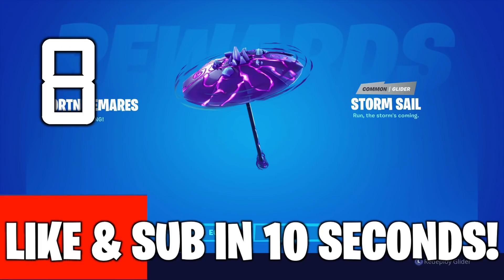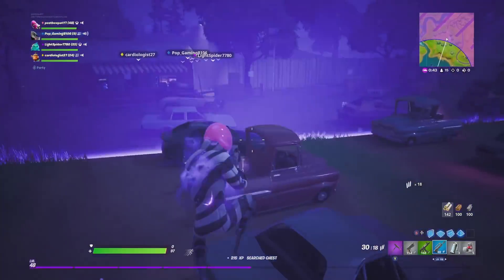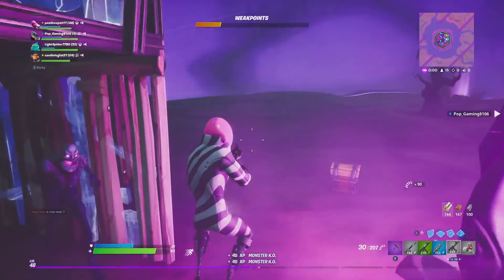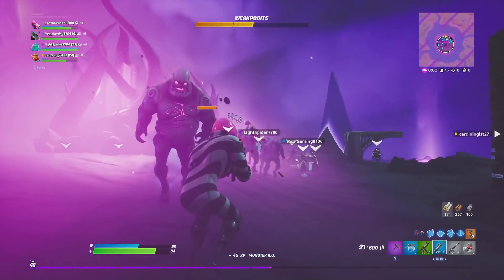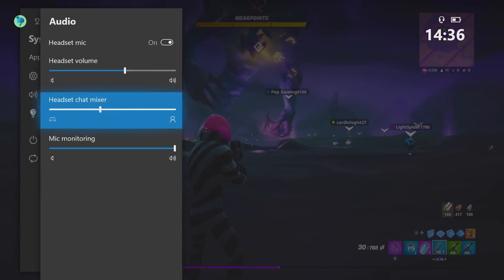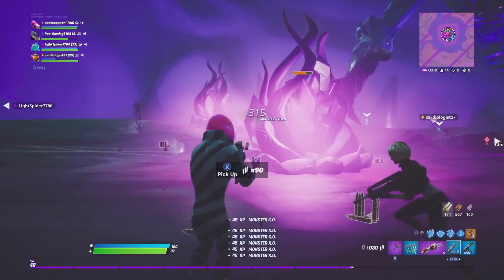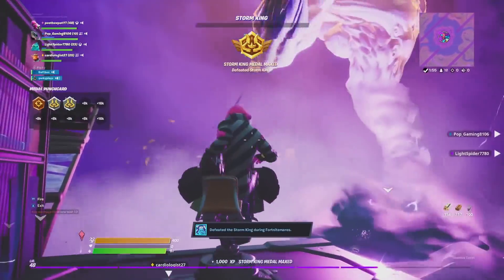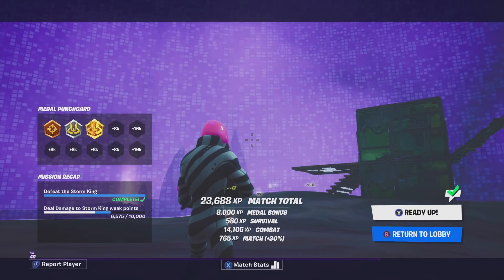Fortnite: STORM KING BATTLE ROYALE GAMEPLAY! Fortnitemares 2019 RECAP - Fortnite Rewind!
Fortnite: STORM KING LTM CHEATs to WIN EVERY TIME! Fortniemares Challenge Guide ( Storm Sail)

Social Links -